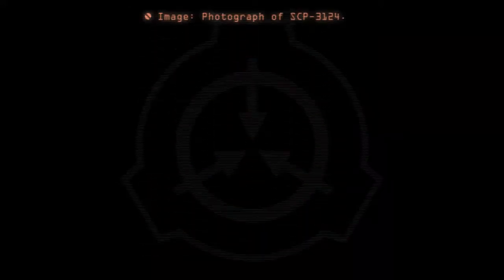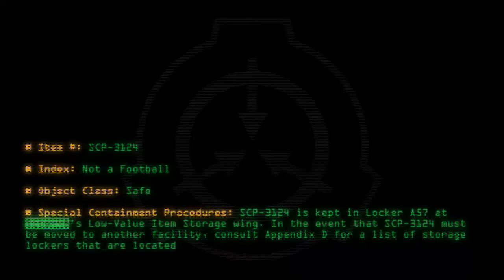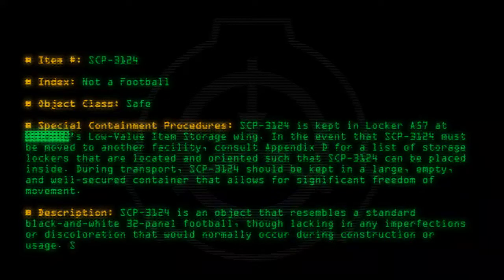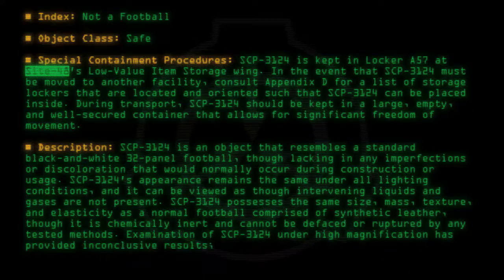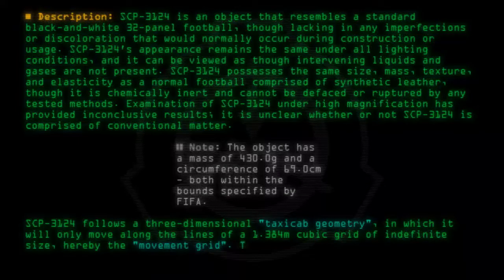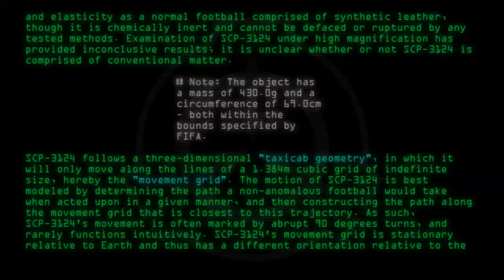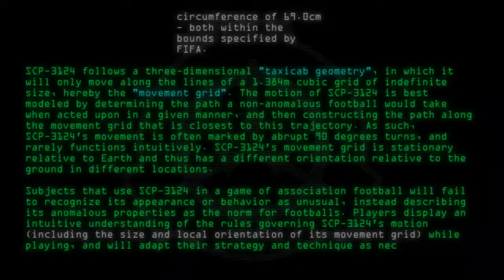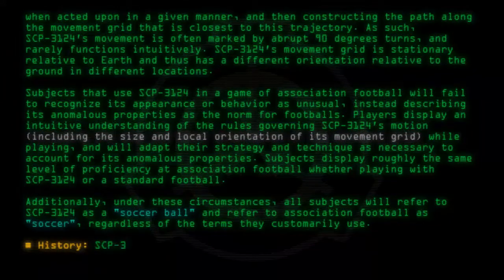SCP-3124 - Not a Football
Code: SCP-3124
Title: Not a Football
Rating: 84
Wordcount: 811
Last Edit: 02 Jun 2020 21:11
Revision: 7